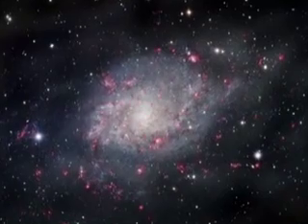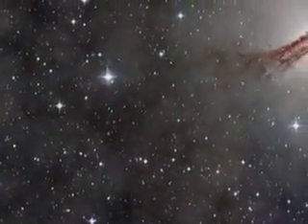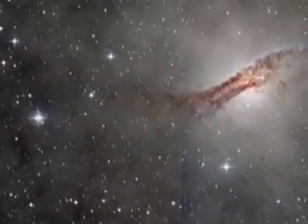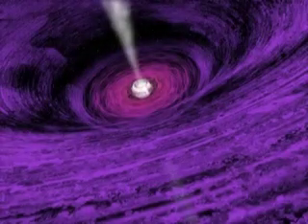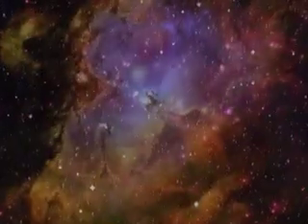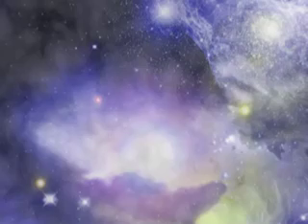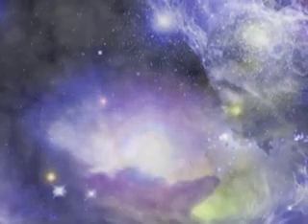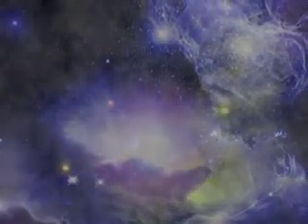Model of the Universe as seen by ItzhakBentov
Itzhak Bentov was a mechanical engineer who combined a brilliant mind for mechanisms and structures with a lifelong interest in meditation to describe quantum physics and the advanced states of higher awareness in ways easily grasped by readers.